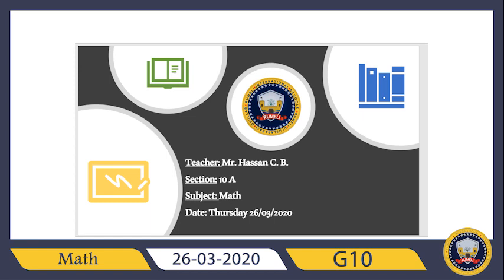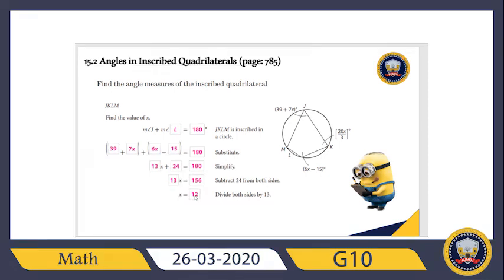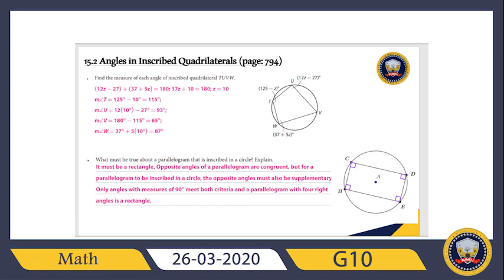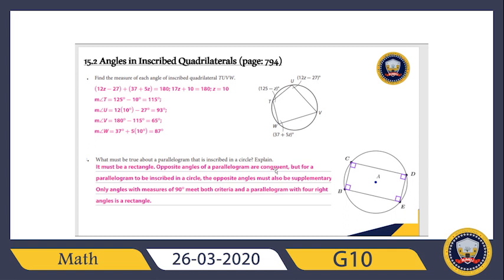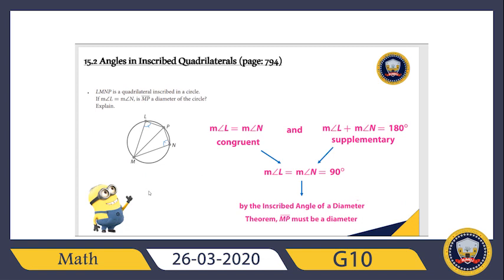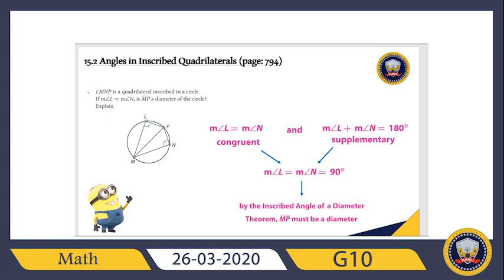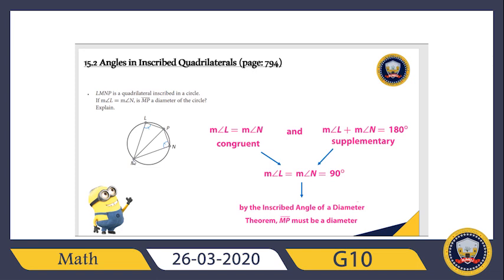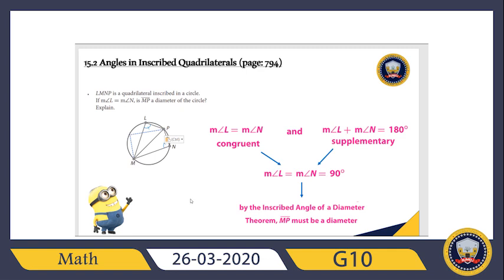Math G10 A